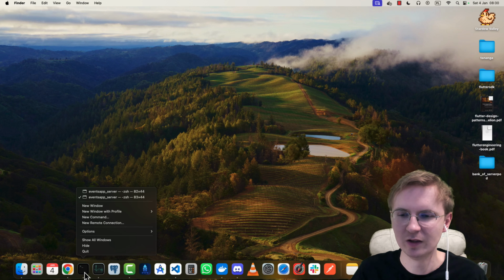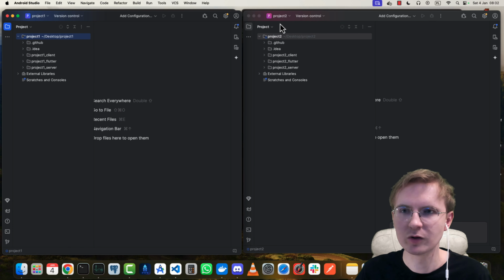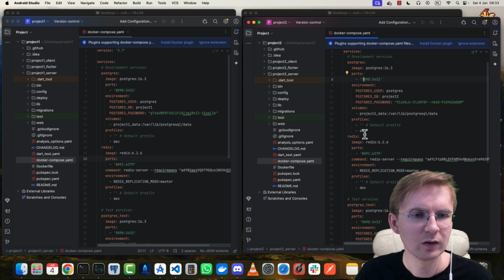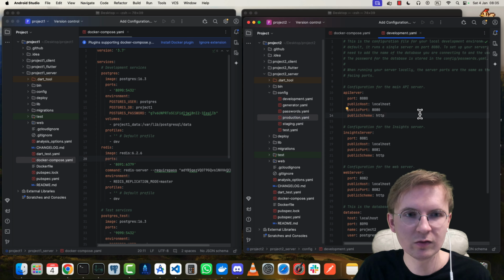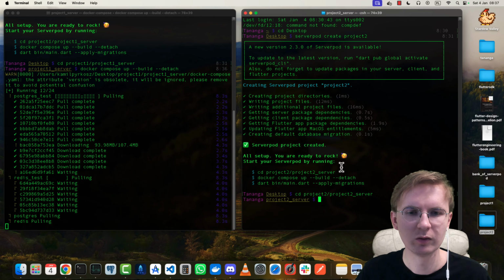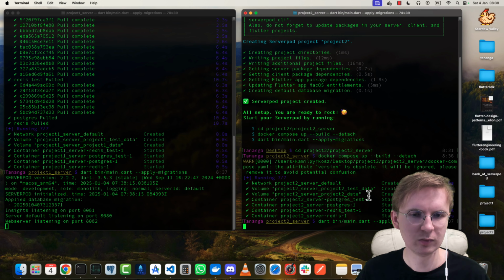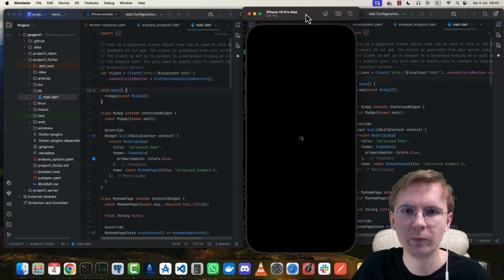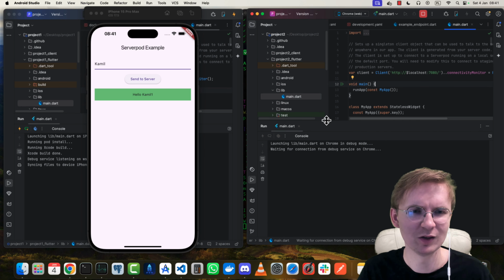How to run two Serverpod projects at the same time [4K]